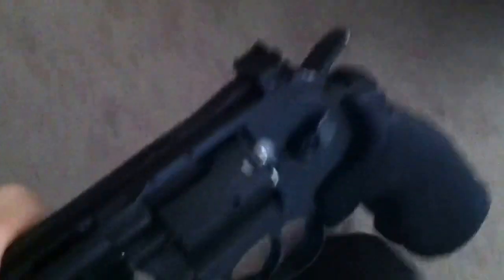VLOG 9.0 LAWN MOWING NEIGHBOR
Crazy neighbor who is not so crazy mows our lawn for us. WHYYYY